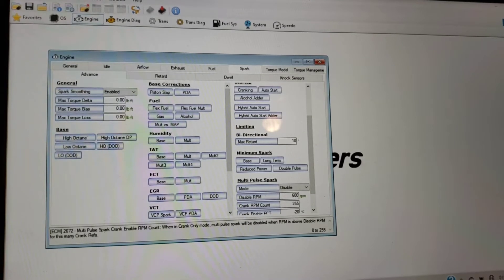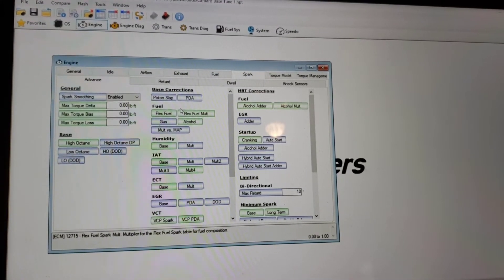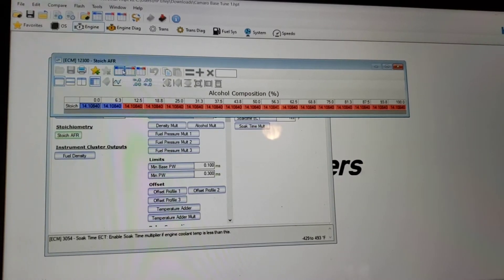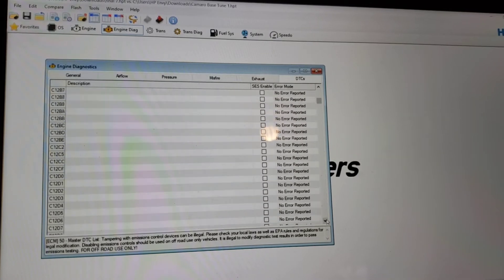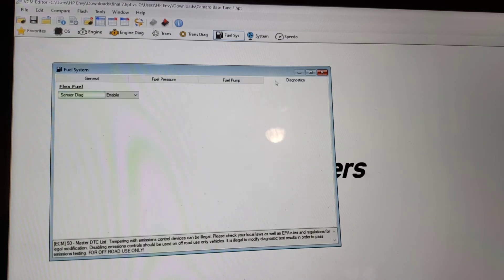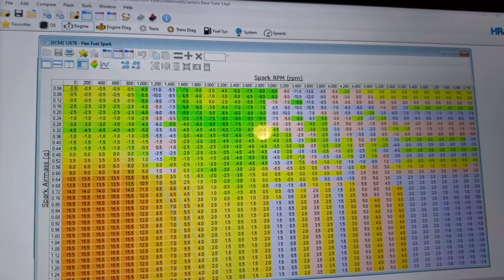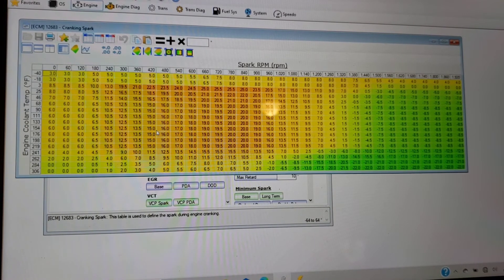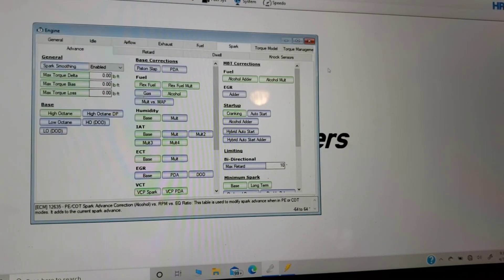6th Gen Camaro how to tune for E85.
Tuning the 6th gen Camaro to run on E85. 2016 and up Camaro SS or Zl1. I go threw HP Tuners and show you how to set up your tune for E85 Flex Fuel.